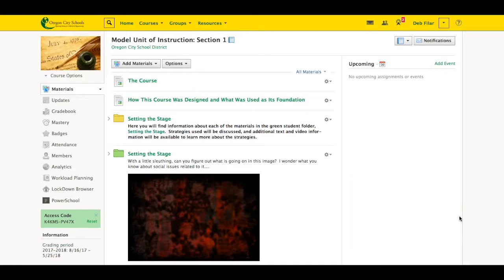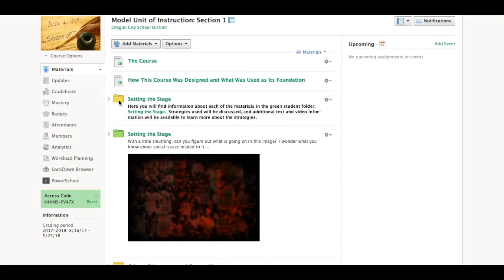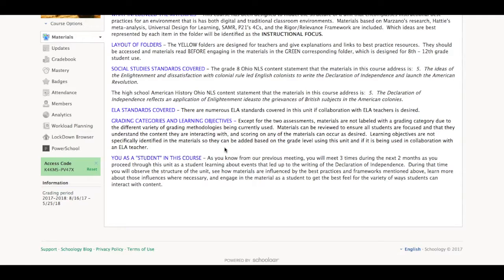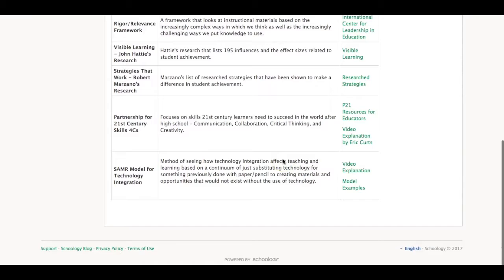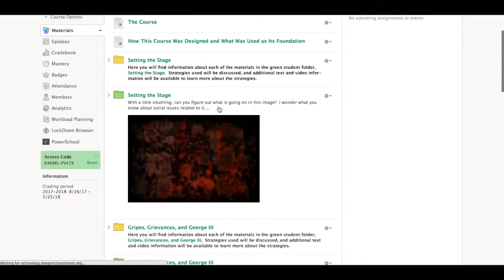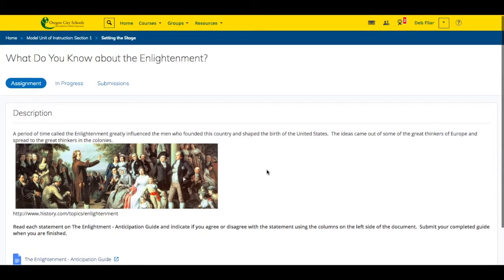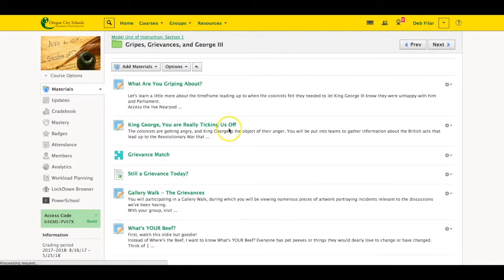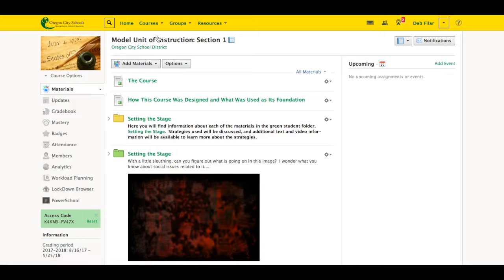Model Schoology Unit of Instruction